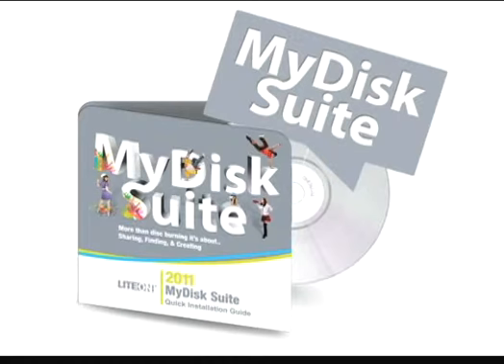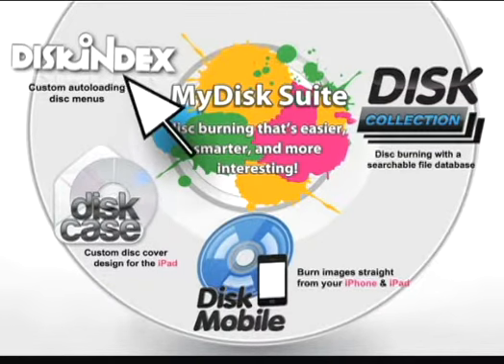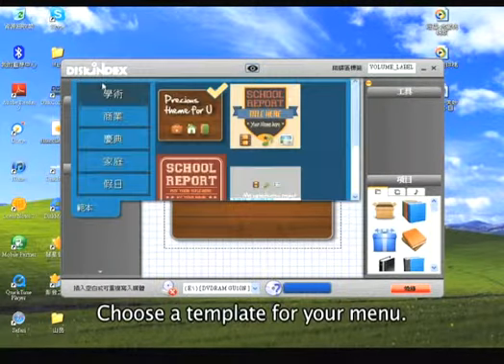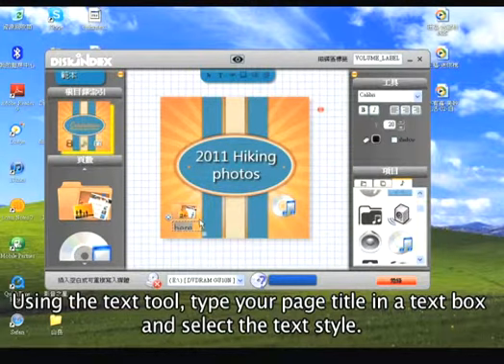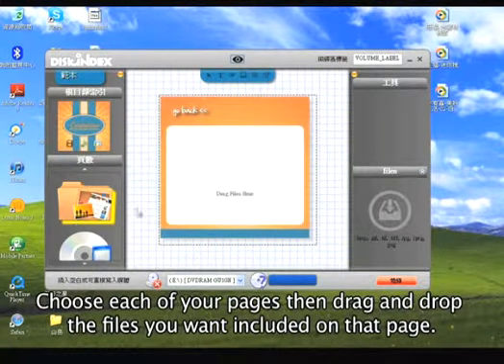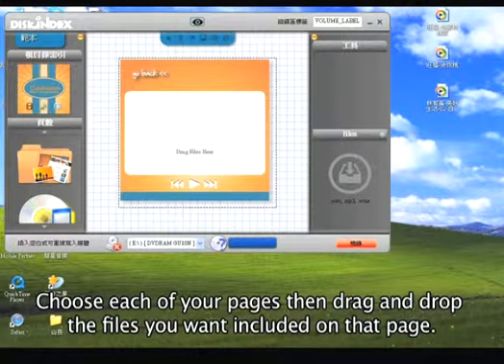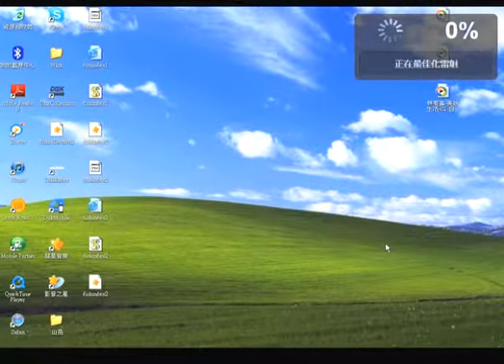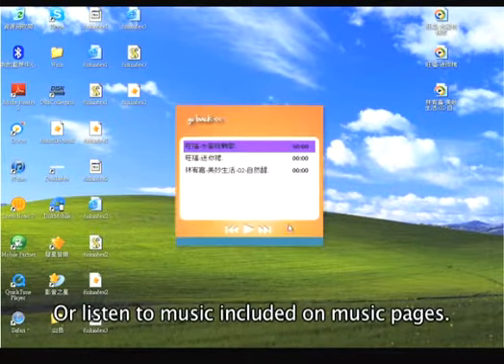Lite-On MyDisk Suite---DiskIndex